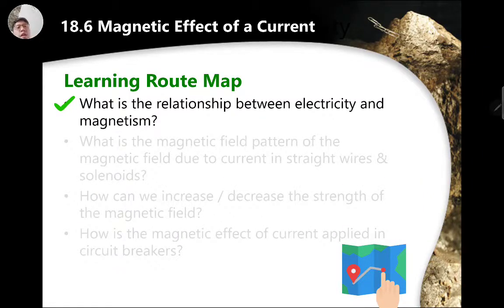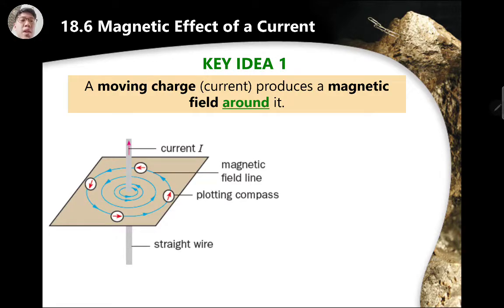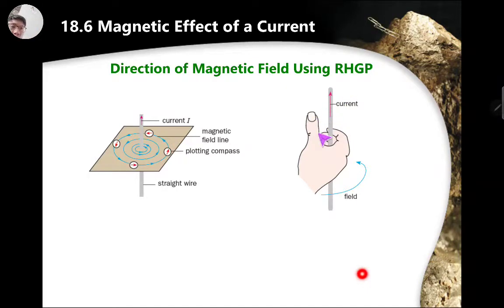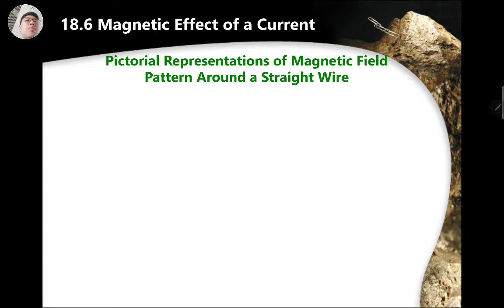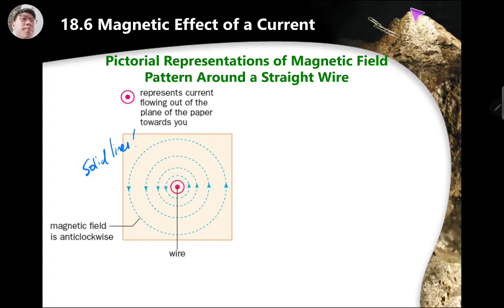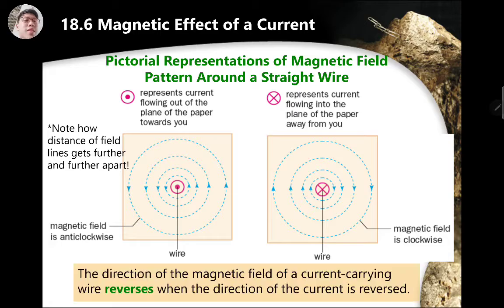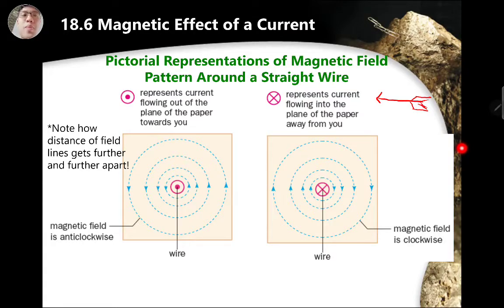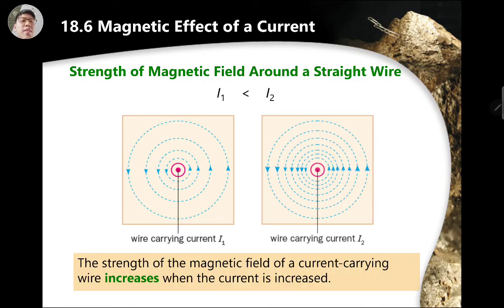Ch 19b Electromagnetism Lesson 1, Part 2 | Straight Wires